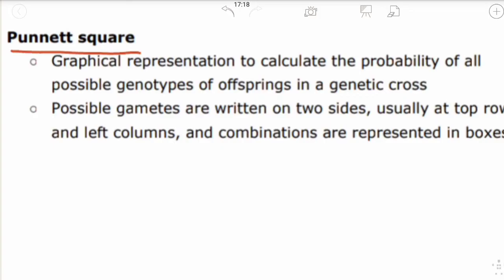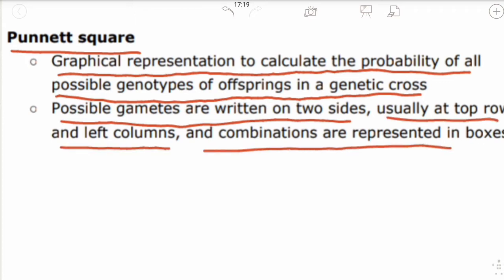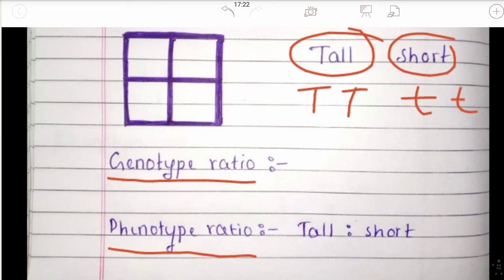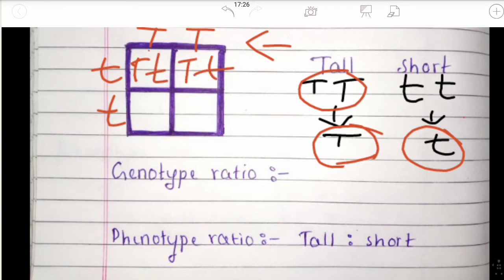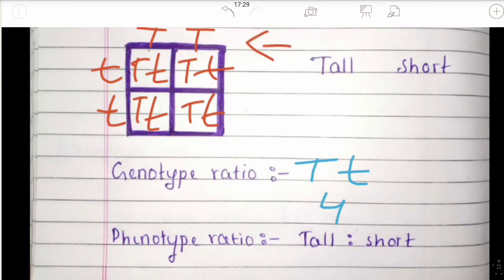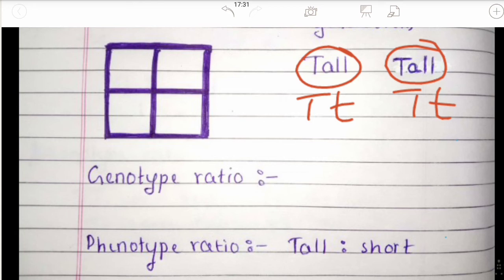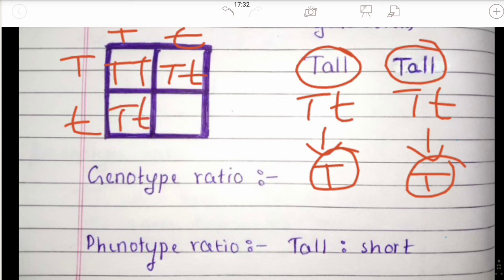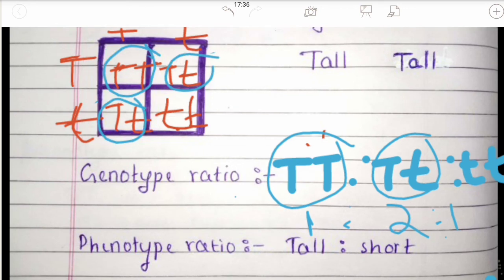Punnet Square -Principles Of Inheritance And Variations Class 12 Biology |stardomstudy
Hello friends
In this video I have explained about Punnet square and in the next video we will deal with Mendel's law of inheritance class 12 biology |stardomstudy |

PLAYLIST OF ALL THE PART OF PRINCIPLES OF INHERITANCE AND VARIATION

Keep supporting and sharing
Thanks 🤗
sahana
stardomstudy
stardom study